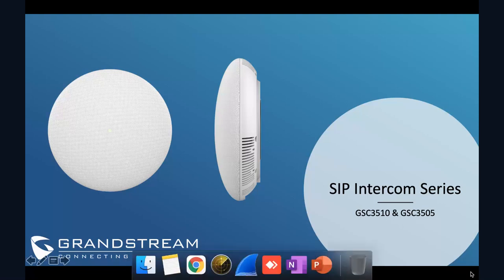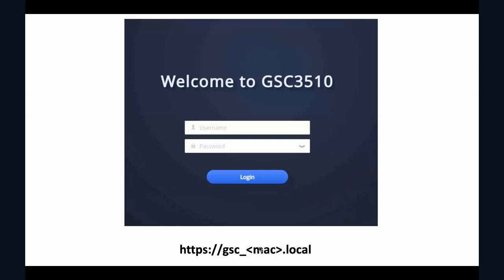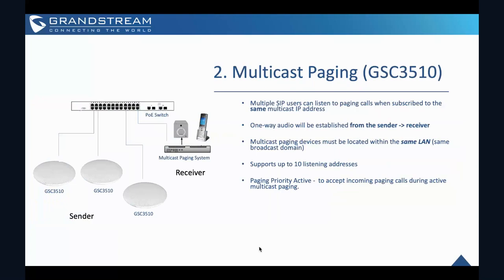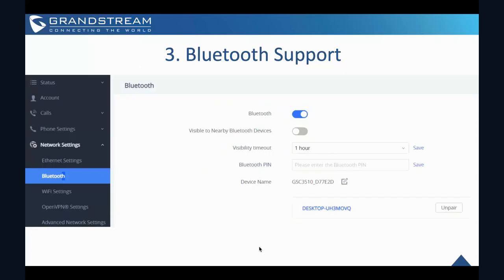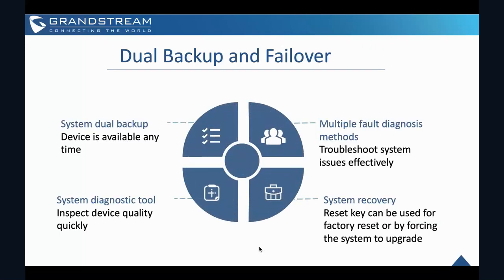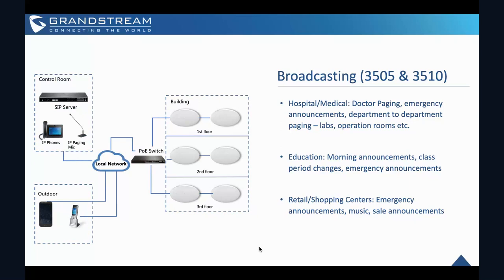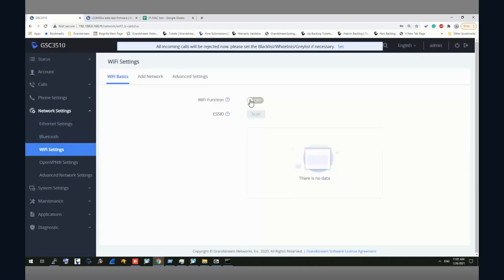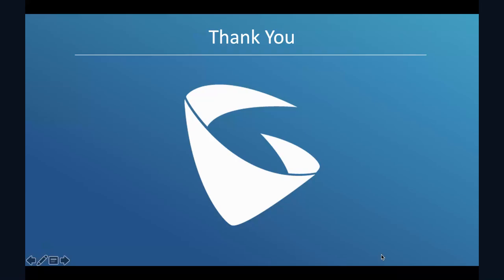Alloy-Grandstream Webinar "Full Paging Systems"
GSC3510 and GSC3505 SIP PAGING Devices